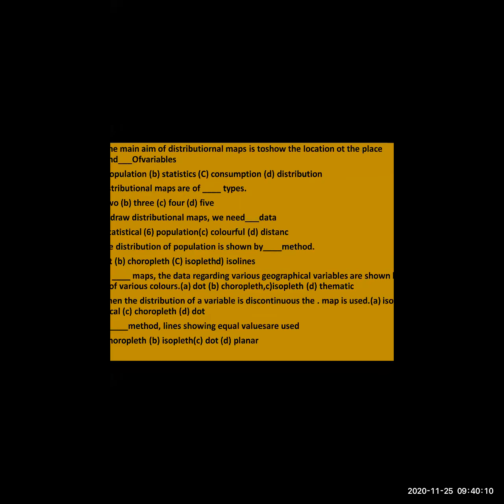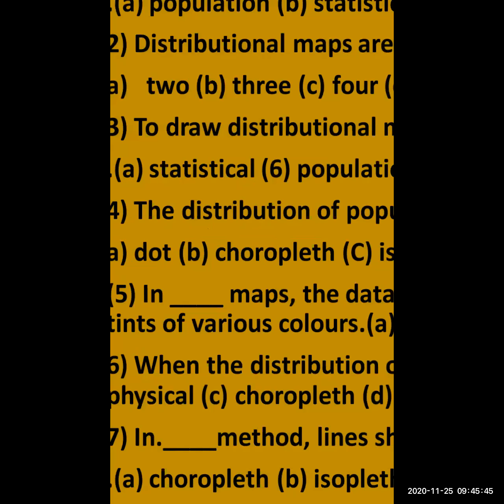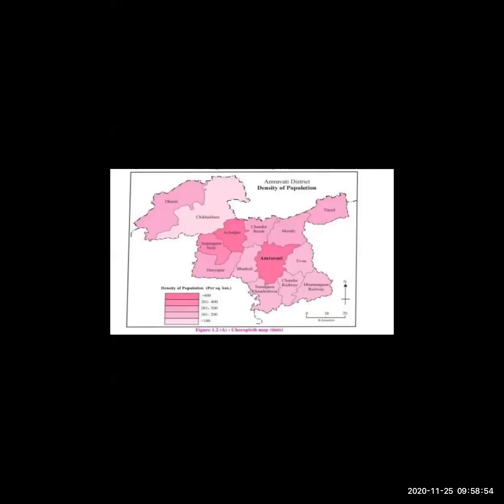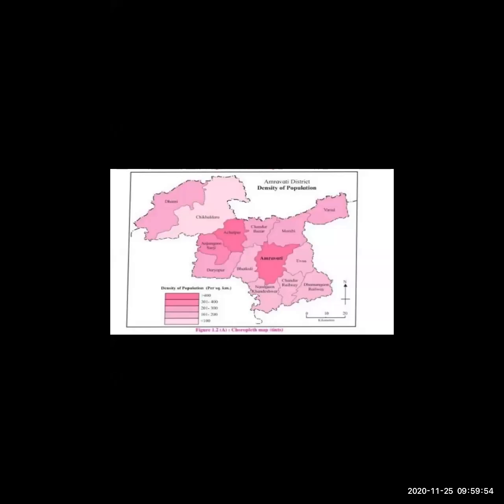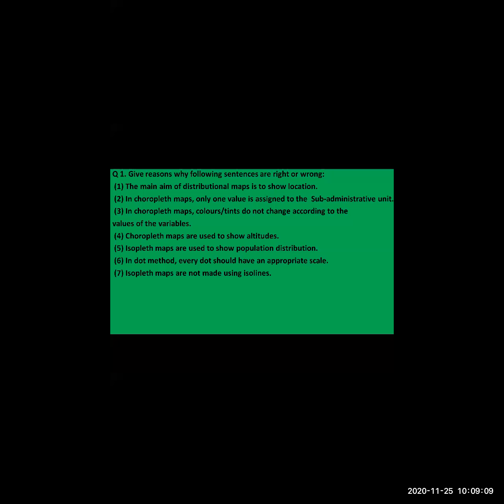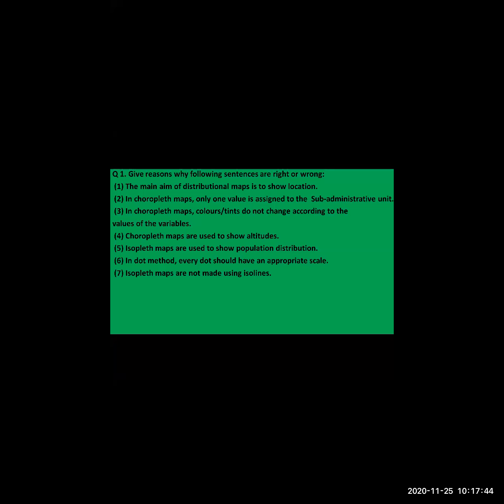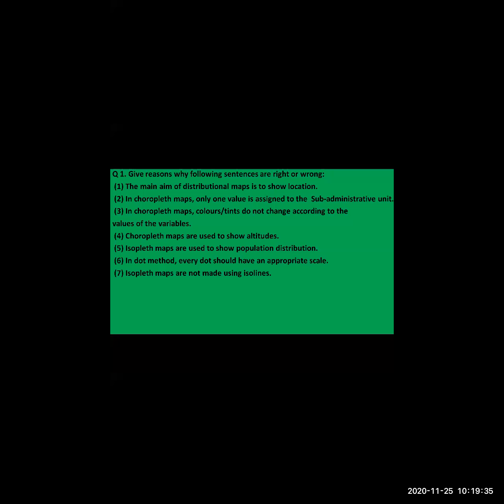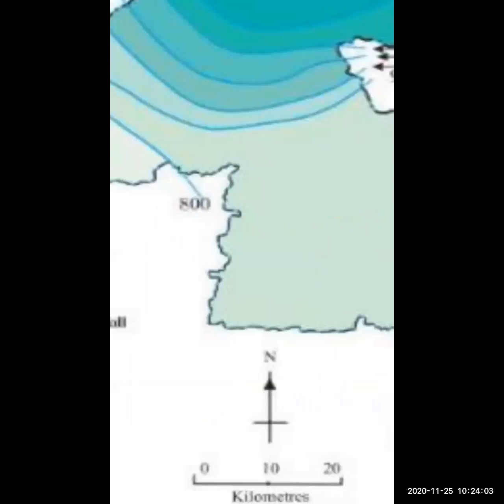26 November 2020